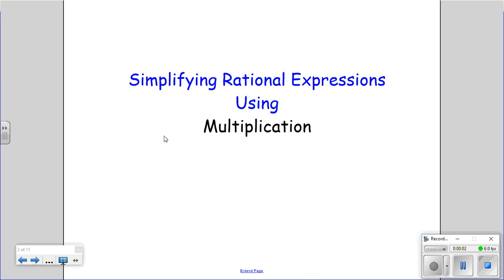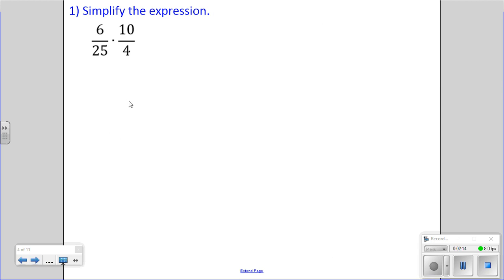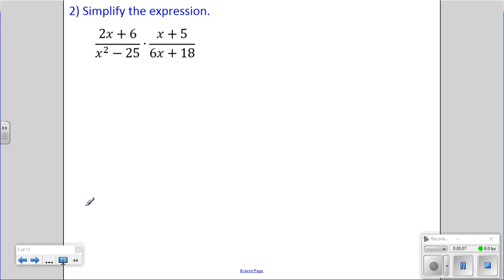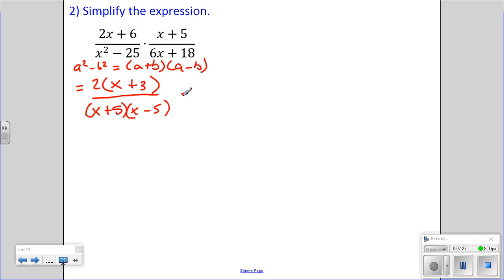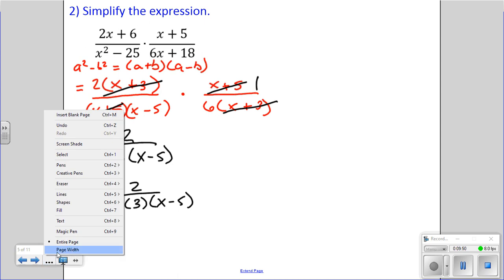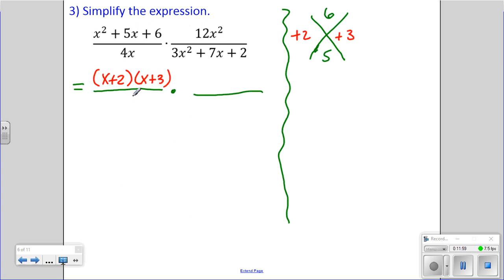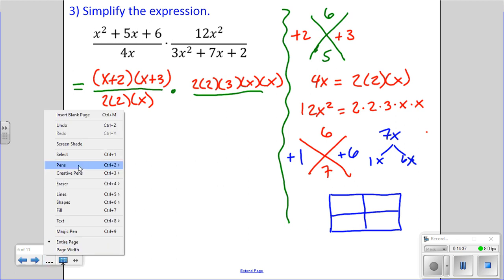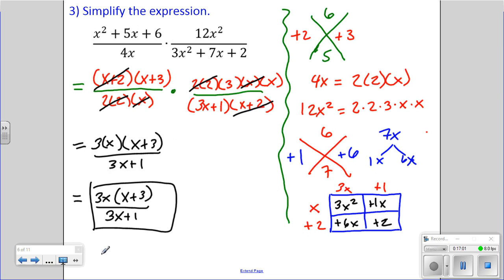Alg2: Unit 10 Day 1- Simplify Rational Expressions w/ Multiplication